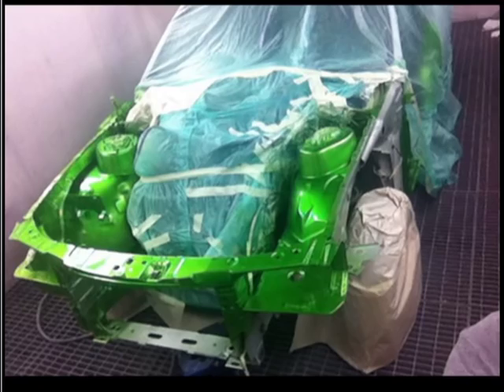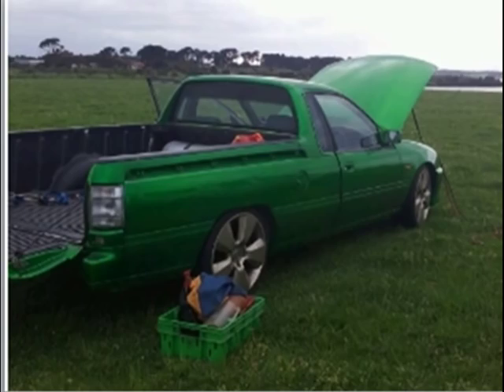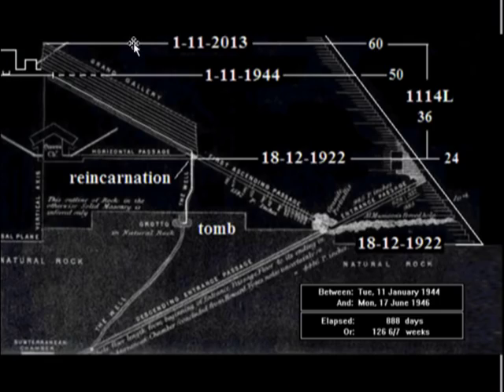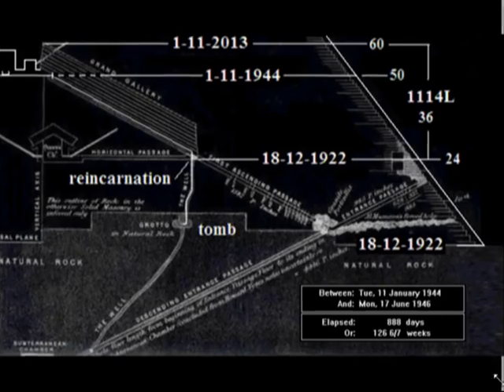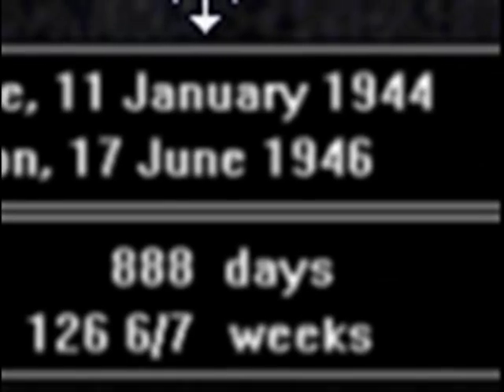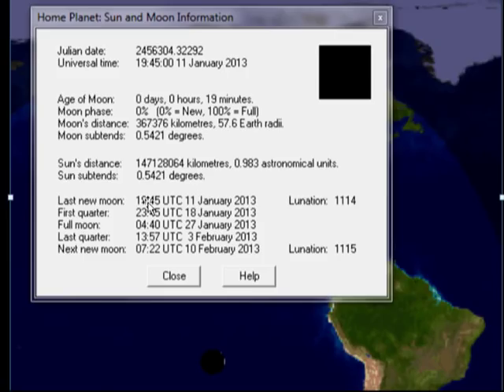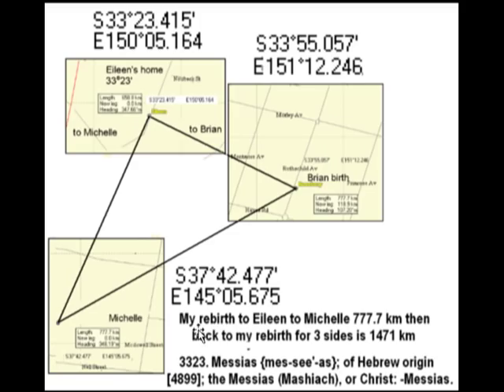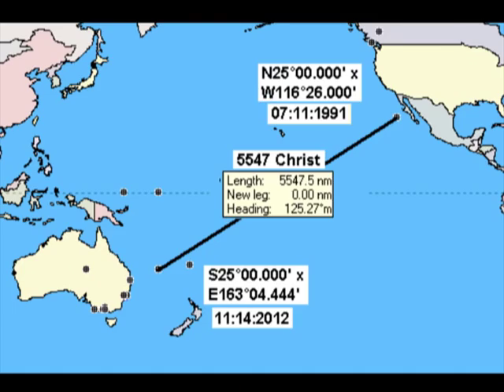CANDY APPLE 69th Birthday present